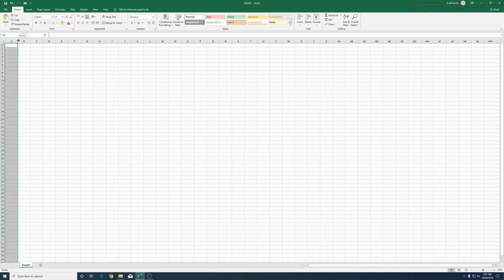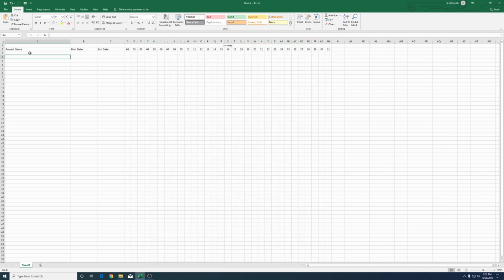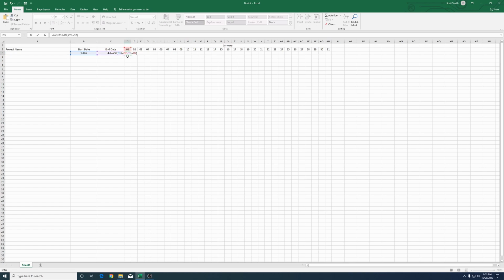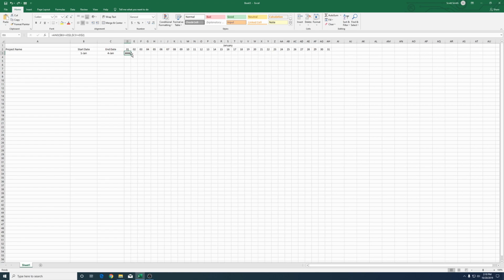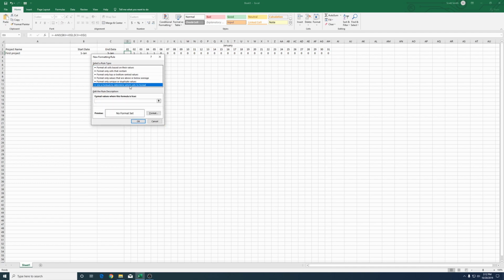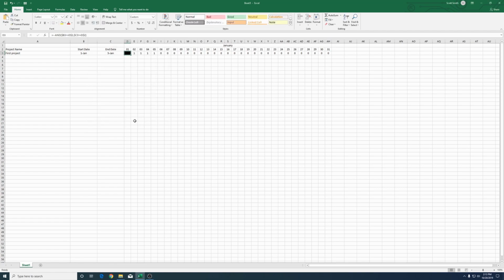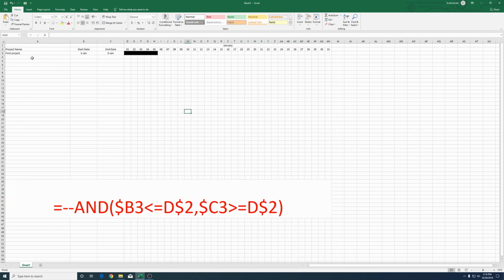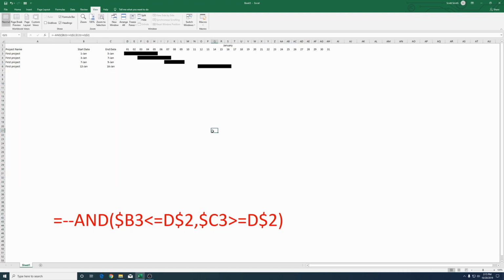Excel Tutorial: Make IMPROVED interactive visual schedule (Gantt chart) with one formula!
Make a Gantt chart (an interactive horizontal bar visual schedule) in just a few minutes.  All using 1 formula and 1 conditional format!